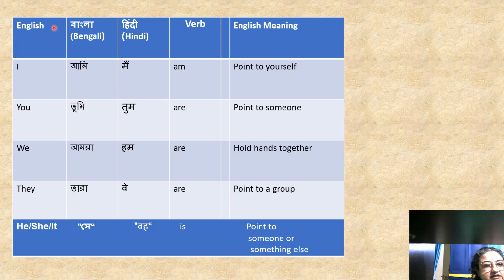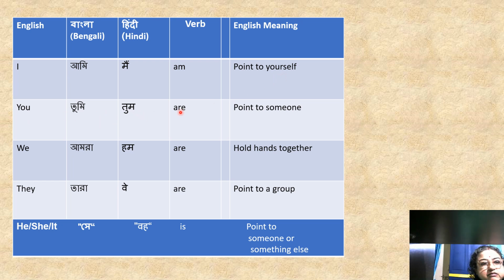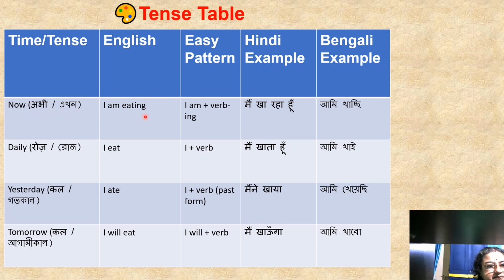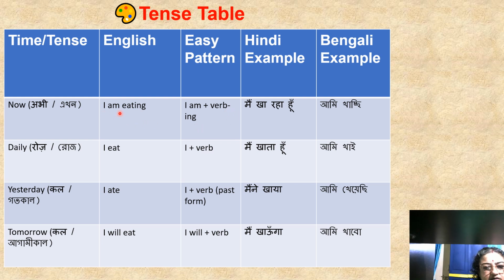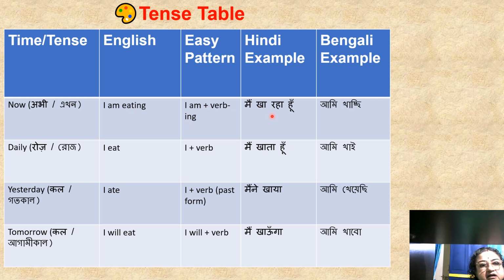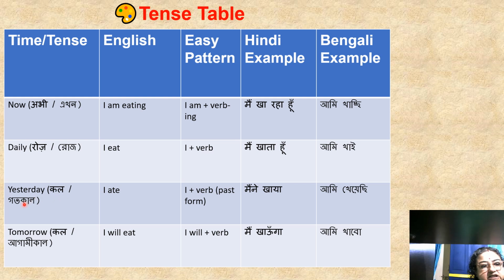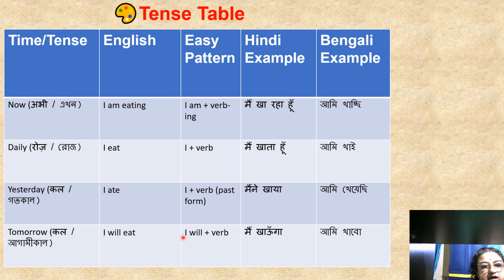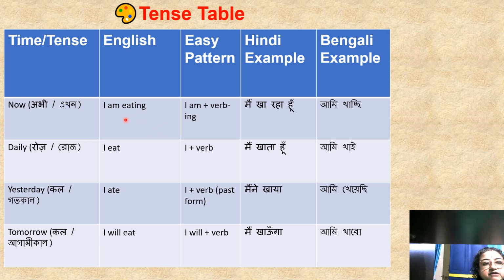“If Grammar Scares You, Watch THIS! 💬😳➡️😎”